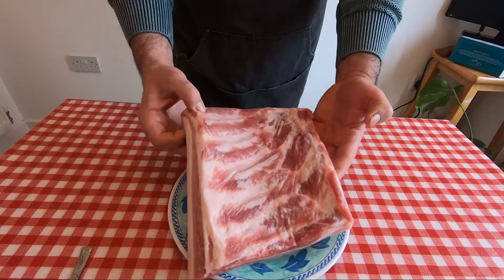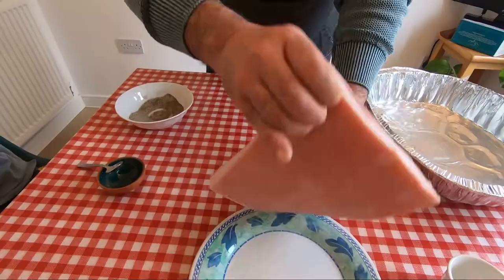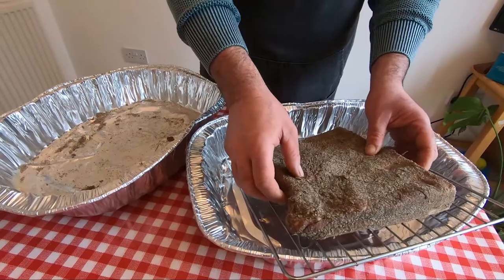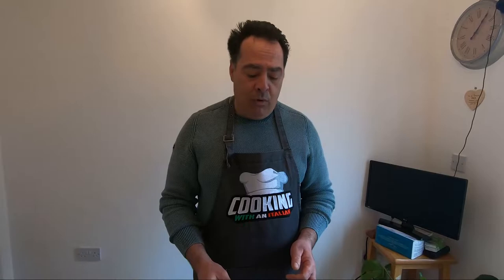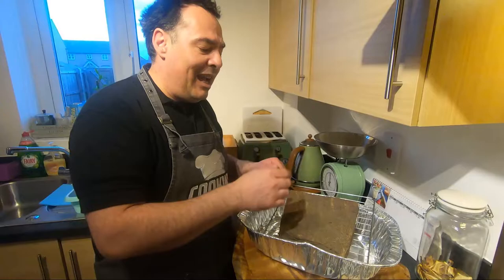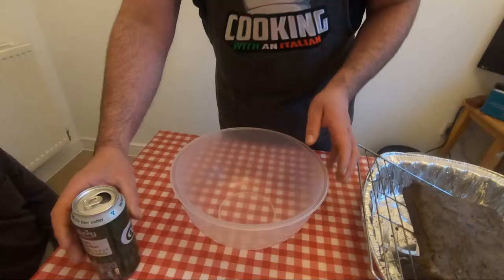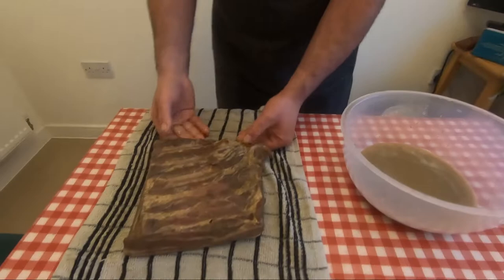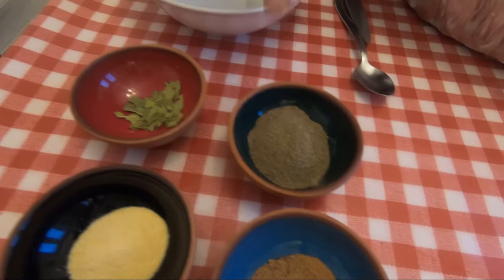How to make Pancetta at home step by step for authentic Pancetta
Making Pancetta at home with Piero our master Italian. In this video he shows the authentic italian way of curing Pancetta and the herbs and spices to make a truly mouth watering pancetta you can make at home.

Ingredients:
- Pork Belly
- Sea Salt
- Ground Pepper
- Beer to wash
- Brown Sugar
- Nutmeg
- Garlic
- Bay Leaves